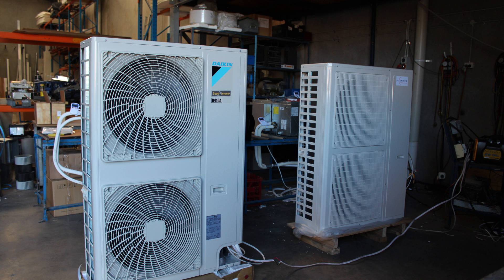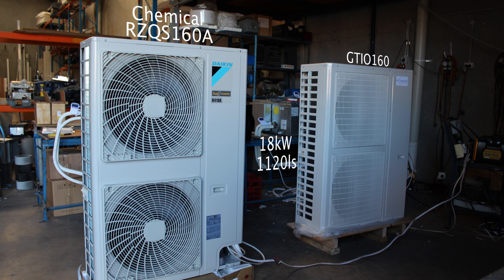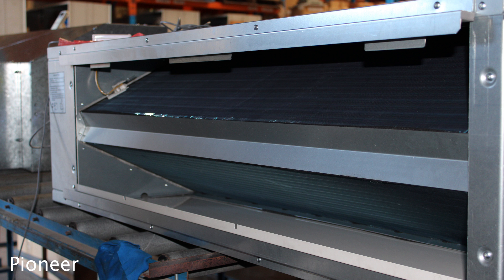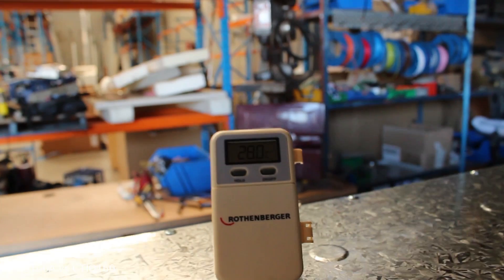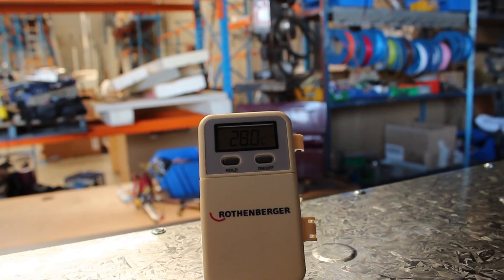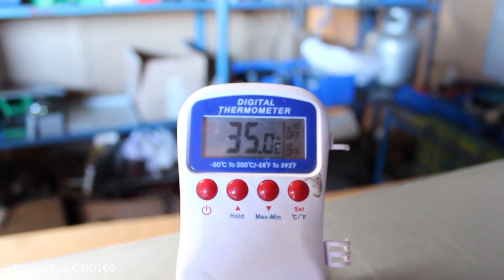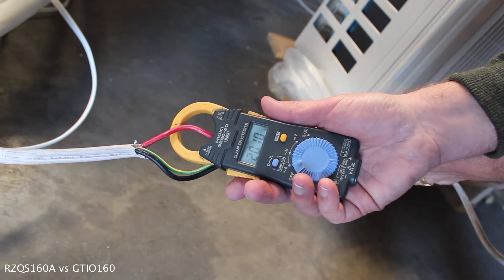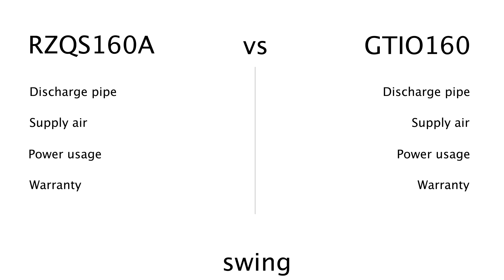Daikin vs Pioneer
We setup Daikin's Premium Inverter RZQS160A and compared it against Pioneer International's GIO160 Inverter. One runs on a chemical refrigerant while the other a natural. See for yourself... which one is better